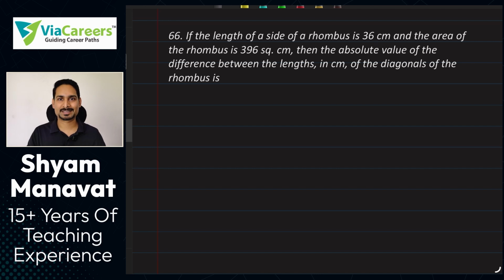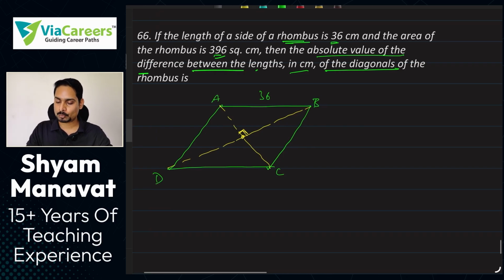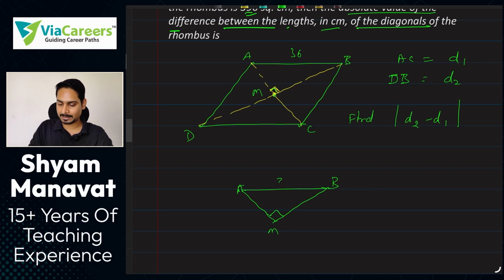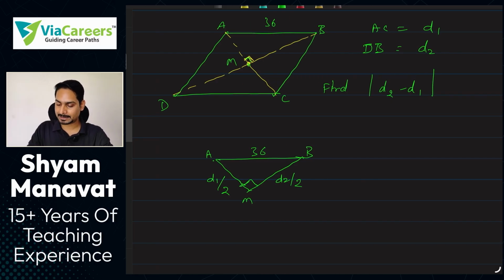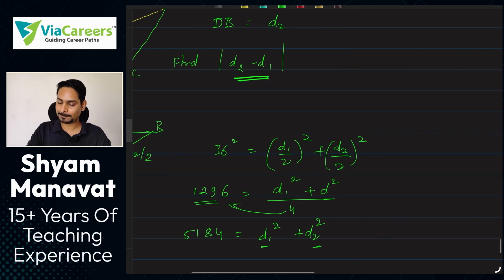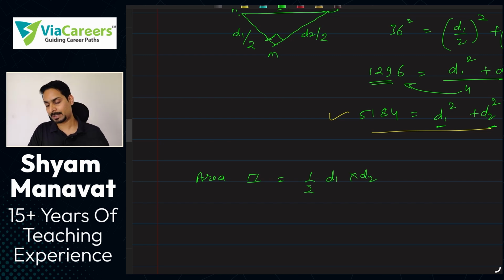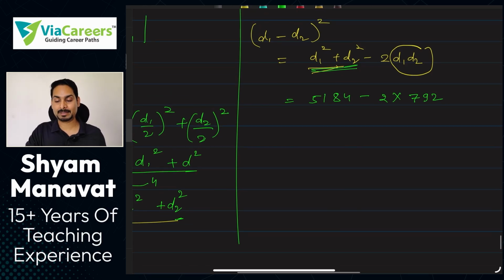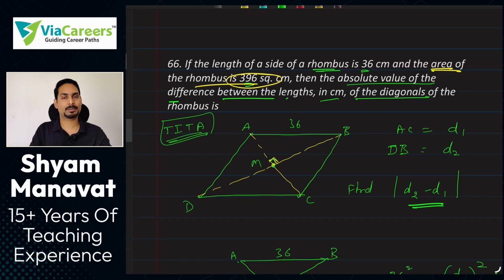CAT Geometry : Rhombus Question Made Easy by Shyam Manavat | Most students get this wrong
🔥 Most CAT aspirants get this Rhombus question wrong! Learn the smart approach to solve CAT Geometry questions faster and boost your CAT Quant score. 🚀

In this video, Shyam Manavat explains a Rhombus question using simple concepts and smart problem-solving techniques. Learn the right approach to tackle CAT Quantitative Aptitude questions efficiently and improve your accuracy in the CAT 2026 Exam.

💰 Exclusive Enrollment Fee: ₹4,500

✅ Complete Quant, DILR & VARC Coverage
✅ 600+ Hours of Recorded Content
✅ 3000+ Practice Questions + Video Solutions
✅ 30 Sectional Tests + 20 Full-Length CAT Mocks
✅ 1-on-1 Doubt Support + GD/PI/WAT & College Application Assistance